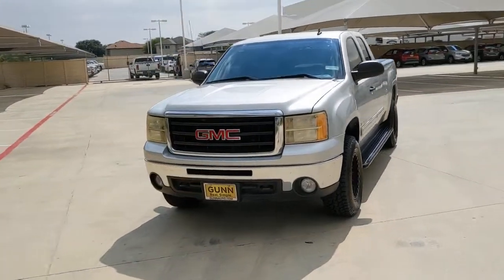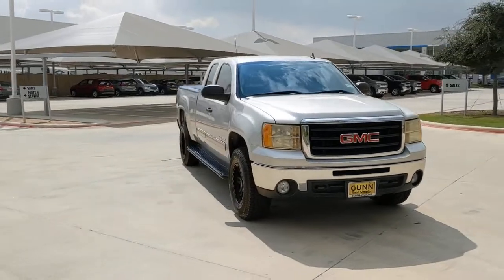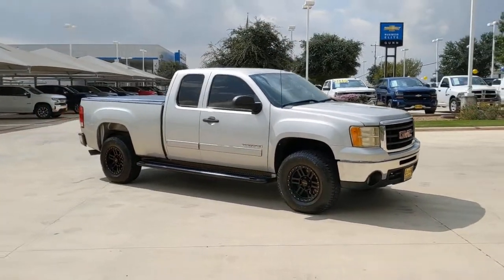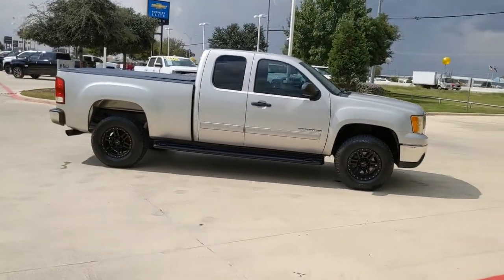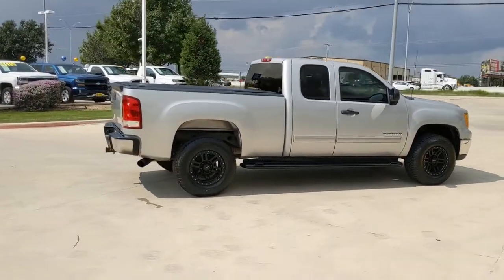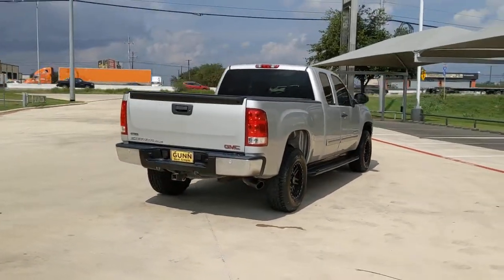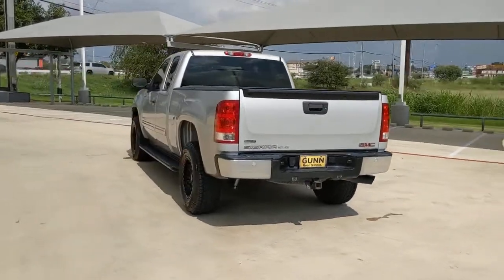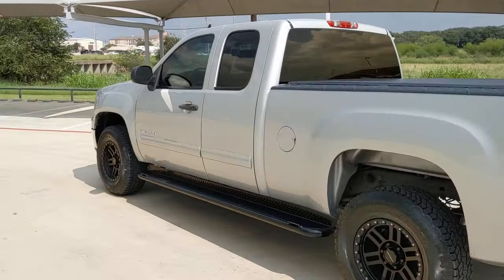2010 GMC Sierra 1500 San Antonio, Houston, Austin, Dallas, Universal City, TX G211207B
2010 GMC Sierra 1500
2010 GMC Sierra 1500 SLE - Stock#: G211207B - VIN#: 1GTSCVE06AZ221735

Gunn Chevrolet
12602 IH 35 North

Odometer is 8084 miles below market average!Sheer Silver Metallic 2010 GMC Sierra 1500 SLE 6-Speed Automatic RWD Vortec 5.3L V8 SFI VVT Flex FuelServing San Antonio, Bexar, Shertz, Selma, Hill Country, Texas 78154.Thank You for shopping with Gunn! We would like to welcome you to a much better way of doing business. Our objective is to provide the highest quality service with our haggle-free One Simple Price method for purchasing new and used vehicles. Customer satisfaction guides our business. We pride ourselves in transpearancy, honesty, and conducting business with real numbers and not the confusing shell game that most dealers play!! Come in where you can relax and enjoy the process without fear of somebody trying to get into your pocket! Give us a Call today and schedule a demonstration drive!
TRAILERING PACKAGE  HEAVY-DUTY  includes trailering hitch platform and 2-inch receiver  7-wire harness (harness includes wires for: park lamps  backup lamps  right turn  left turn  electric brake lead  battery and ground) with independent fused trailering circuits mated to a 7-way sealed connector  wiring harness for after-market trailer brake controller (located in the instrument panel harness) and (KNP) external transmission oil cooler,SLE PREFERRED PACKAGE  includes (UK3) steering wheel controls  (CJ2) dual-zone automatic air conditioning  (AG1) 6-way power driver seat adjuster  (UPF) Bluetooth for phone  (UUI) AM/FM stereo with CD player and MP3 playback  (T96) fog lamps  (A60) locking tailgate and (PPA) EZ-Lift tailgate,AUDIO SYSTEM  AM/FM STEREO WITH CD PLAYER AND MP3 PLAYBACK  seek-and-scan  digital clock  auto-tone control  Radio Data System (RDS)  automatic volume  TheftLock  auxiliary input jack  USB port and 36 cross-band presets,COOLING  auxiliary external transmission oil cooler  heavy-duty air-to-oil,UNIVERSAL HOME REMOTE,DEFOGGER  REAR-WINDOW ELECTRIC,REAR AXLE  3.08 RATIO,STEERING WHEEL CONTROLS  MOUNTED AUDIO CONTROLS,SEAT ADJUSTER  DRIVER 6-WAY POWER,GVWR  6800 LBS. (3084 KG),SLE PREFERRED EQUIPMENT GROUP  Includes Standard Equipment,REAR PARKING ASSIST  ULTRASONIC  with audible warning,CUSTOMER DIALOGUE NETWORK,TAILGATE  EZ-LIFT,HEAVY DUTY COOLING PACKAGE  HEAVY-DUTY  includes (KC4) external engine oil cooler  (KNP) auxiliary external transmission oil cooler  electric fan and heavy-duty radiator,WHEELS  4 - 17 X 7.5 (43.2 CM X 19.1 CM) 6-LUG POLISHED CAST ALUMINUM,SUSPENSION PACKAGE  HANDLING/TRAILERING  HEAVY-DUTY  includes 46 mm piston monotube shocks and 36mm front stabilizer bar (STD) (Includes 36mm front stabilizer bar when (NHT) Max Trailering Pack is ordered.),PURE SILVER METALLIC,AIR CONDITIONING  DUAL-ZONE AUTOMATIC CLIMATE CONTROL  with individual climate settings for driver and right-front passenger,PEDALS  POWER-ADJUSTABLE FOR ACCELERATOR AND BRAKE,TRANSMISSION  6-SPEED AUTOMATIC,LICENSE PLATE BRACKET  FRONT,SEATS  FRONT 40/20/40 SPLIT-BENCH  3-passenger  driver and front passenger manual reclining  center fold-down armrest with storage  lockable storage compartment in seat cushion (includes auxiliary power outlet)  adjustable outboard head restraints and storage pockets on Extended and Crew Cab models (STD),POWER PACK PLUS  includes Vortec 5.3L V8 SFI FlexFuel engine  (G80) heavy-duty automatic locking rear differential  (Z82) Trailering Package and (N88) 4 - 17 x 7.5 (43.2 cm x 19.1 cm) 6-lug aluminum wheels,AUDIO SYSTEM FEATURE  USB PORT,FOG LAMPS  FRONT  HALOGEN,RECOVERY HOOKS  FRONT  FRAME-MOUNTED,TAILGATE  LOCKING,EBONY  PREMIUM CLOTH SEAT TRIM,REMOTE VEHICLE STARTER SYSTEM  includes Remote Keyless Entry,TIRES  LT245/70R17 ALL-TERRAIN  BLACKWALL  5-PLY LOAD RANGE C  includes all-terrain spare,BLUETOOTH FOR PHONE  personal cell phone connectivity to vehicle audio system,ENGINE  VORTEC 5.3L VARIABLE VALVE TIMING V8 SFI FLEXFUEL WITH ACTIVE FUEL MANAGEMENT,DIFFERENTIAL  HEAVY-DUTY AUTOMATIC LOCKING REAR,CONVENIENCE PACKAGE  includes (JF4) adjustable power pedals  (UG1) Universal Home Remote  (AP3) remote vehicle starter system  (UD7) Rear Parking Assist and (C49) rear-window defogger,Rear Wheel Drive,Power Steering,ABS,Front Disc/Rear Drum Brakes,Tires - Front All-Season,Tires - Rear All-Season,Automatic Headlights,Heated Mirrors,Power Mirror(s),Privacy Glass,Intermittent Wipers,AM/FM Stereo,CD Player,MP3 Player,Satellite Radio,Requires Subscription,Split Bench Seat,Power Outlet,Cloth Seats,Driver Adjustable Lumbar,Rear Bench Seat,Floor Mats,Leather Steering Wheel,Adjustable Steering Wheel,Power Windows,Power Windows,Keyless Entry,Power Door Locks,Keyle